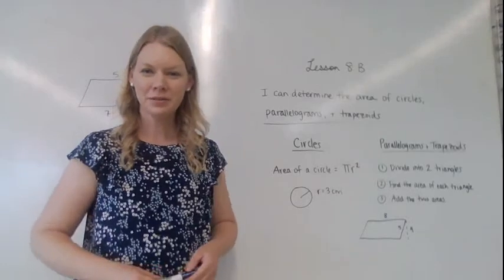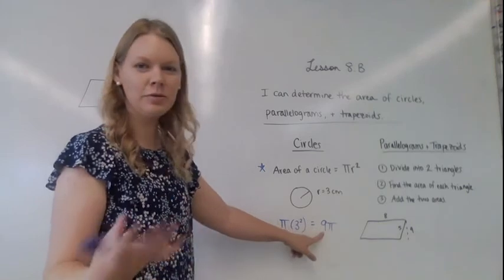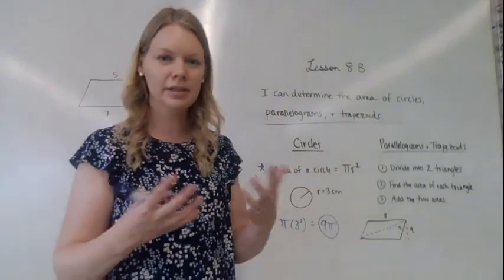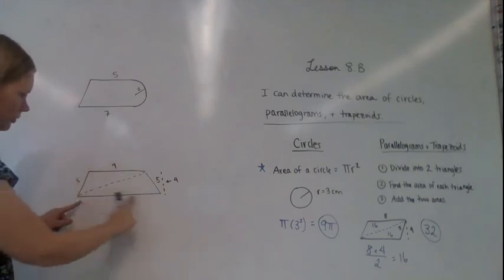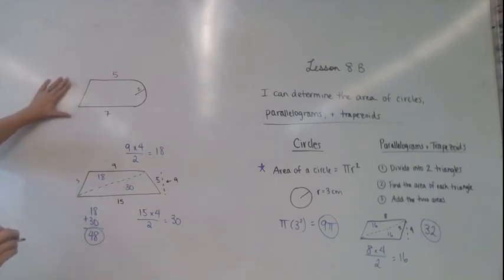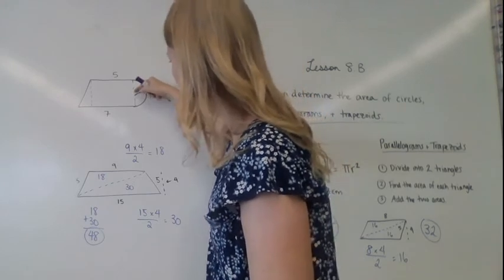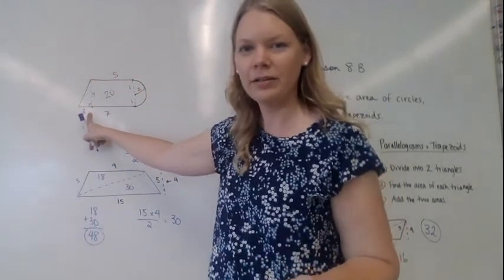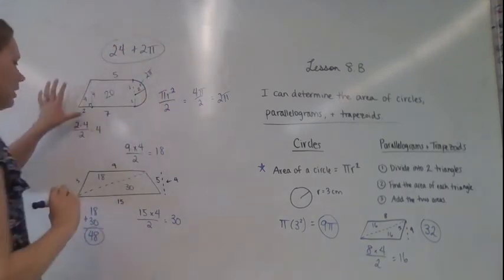Lesson 8B: Area of Circles, Parallelograms, and Trapezoids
Lesson 8B in Saxon Algebra 1 (Area of Circles, Parallelograms, and Trapezoids). Perfect for homeschoolers or anyone using the Saxon math curriculum.